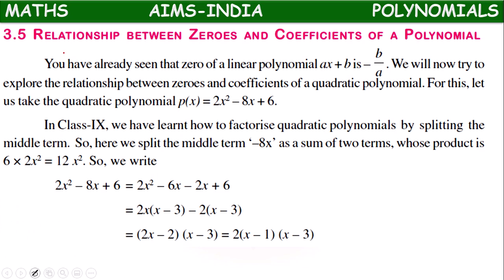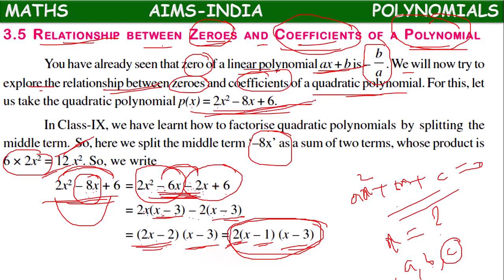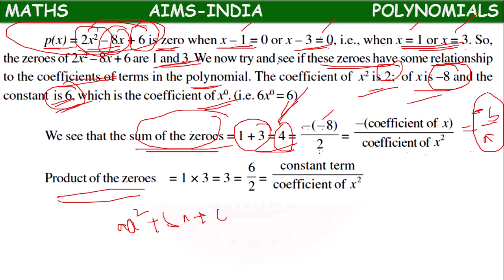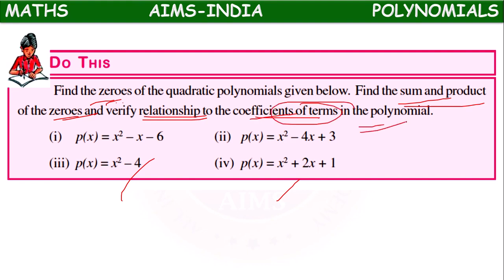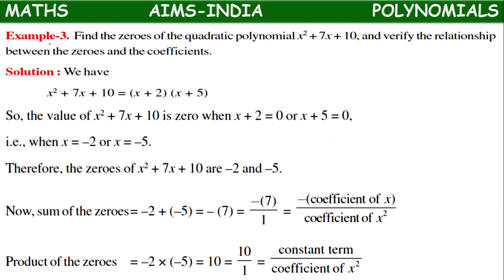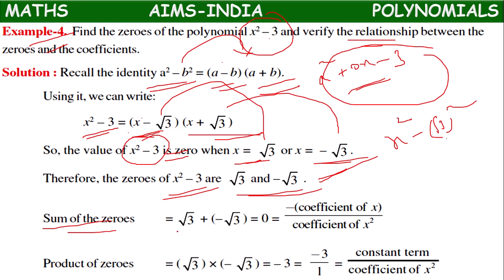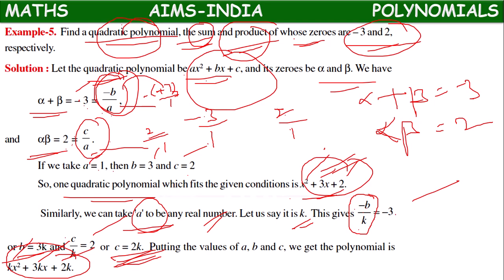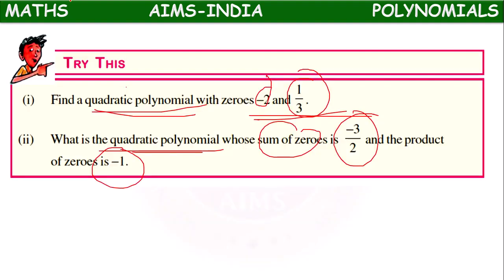10TH GRADE || MATHS || POLYNOMIALS || PART 04